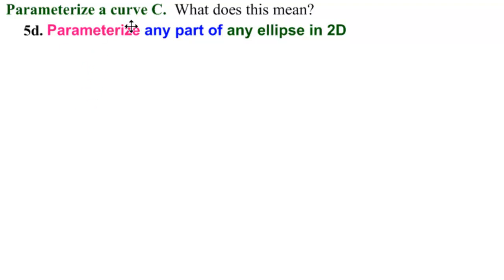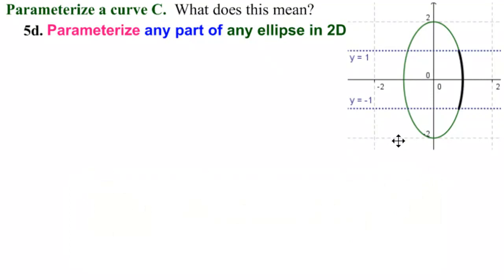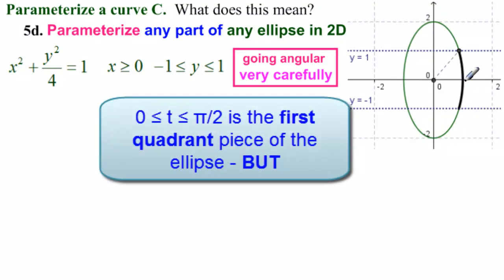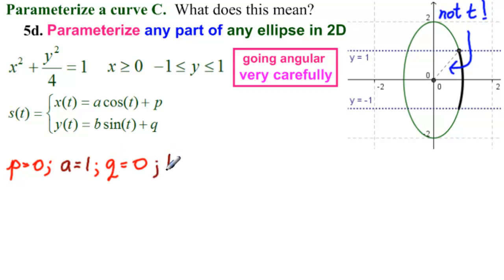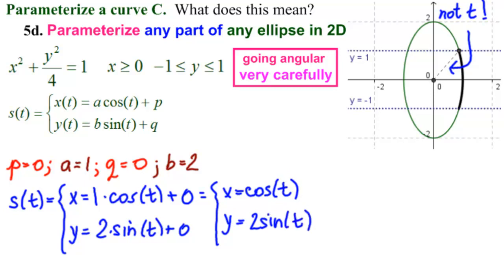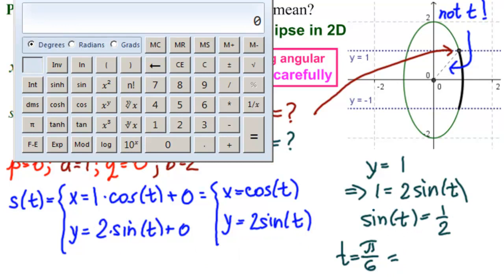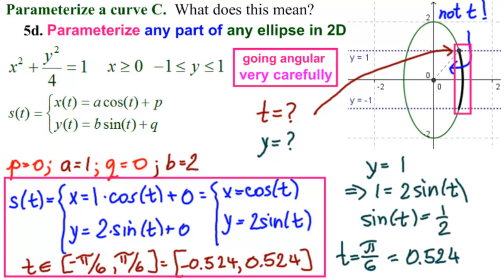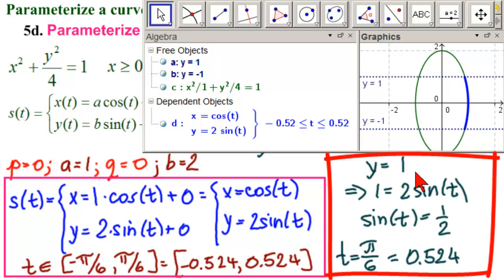Parameterize a Piece of Ellipse - Parameter Interval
Parameterize a piece of an ellipse. Here is our first TAKE CARE point. Learn how to find an interval - not on instinct - but with careful substitution.